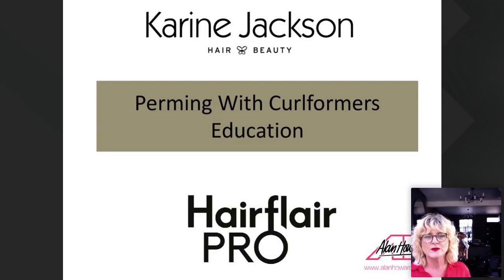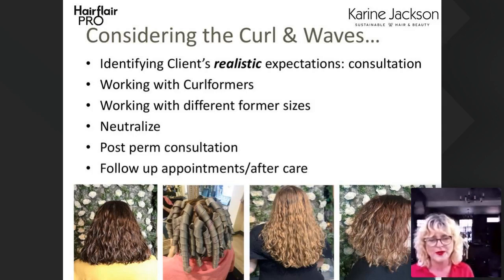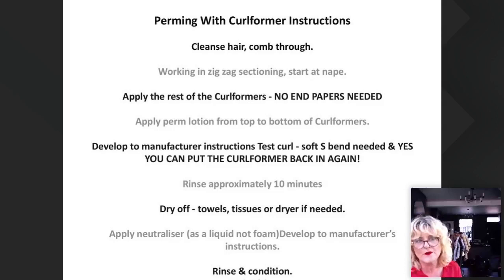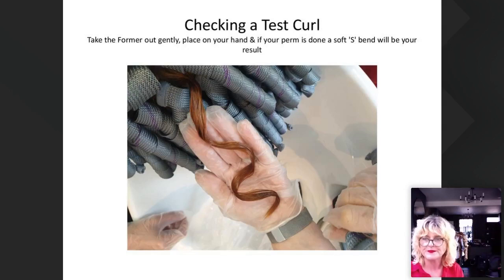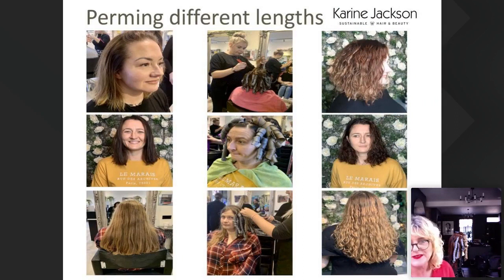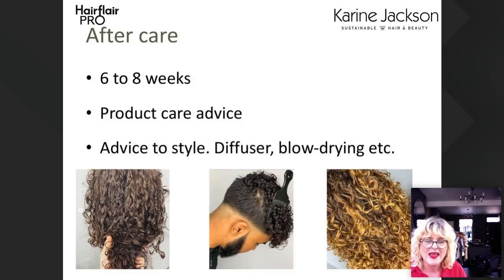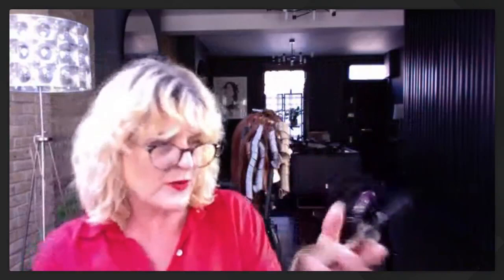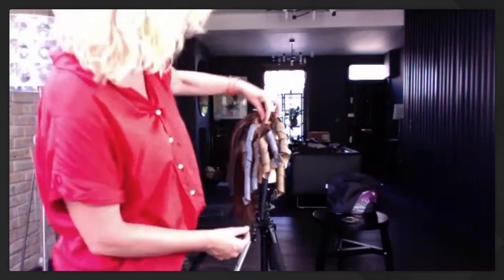Learn How to Create the HairFlair Modern Wave with CURLFORMERS | No old PERMS here!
The New Generation PERM with Karine Jackson x Curlformers® | HairFlair® Wave Webinar | Presented by Alan Howard

HairFlairWave by HairFlair Pro
8 Easy Step Perm Guide with our Pro

1. Start with freshly washed hair
2. Apply your Curlformers® all the way through
3. Apply your chosen perm lotion (we have chosen @organiccoloursystemsglobal perming solution)
4. Develop to manufacturers instructions
5. Take a test curl; be sure to look for the perfect ""S"" shape
6. Rinse for 10 mins if ready & apply the neutralizer.
7. Develop, rinse & condition.
8. Dried slowly with a diffuser & style as you like (here we used a cocktail of our Styleformers® Hold & Nourish

Alan Howard collected some of the most frequently asked questions from the webinar and answered them for you below. Got another burning question?

Do you rinse and neutralise as with perm rods?
Yes! The only difference is that you do not foam the neutraliser up, as it tends to sit on the outside of the Curlformers, just put in on as a liquid.

Which perm lotions would you recommend for the various hair types?
HairFlair works with lots of different perm lotions and brands, just ensure it's a liquid and work to the manufacturers instruction.

Do HairFlair offer training on this?
They do! However due to the current COVID-19 situation this is paused for the time being.

What is the shortest length of hair you would do with this technique?
The shortest Curlformers in Spiral & Corkscrew look about 12cm but stretch out to 20cm. These can easily be applied to approximately 10cm of hair length.

What about perming short hair for older ladies?
Curlformers can be used on any aged client provided they are legal age to have a chemical treatment. Talk with your client to ensure their expectation of curl is met.

Can you get a variety of curl size with this method in the same way you can with conventional perm rods?
Yes! Curlformers come in 3 widths and various lengths, as well as Waveformers, so different curl and wave results can be achieved.